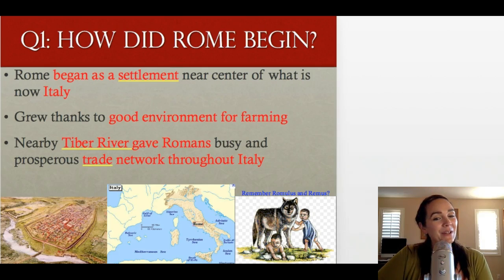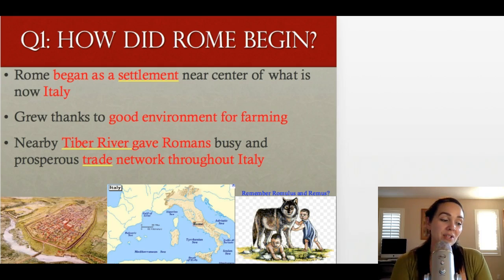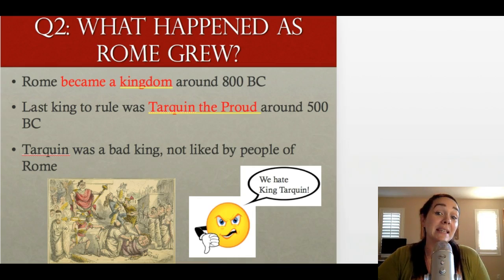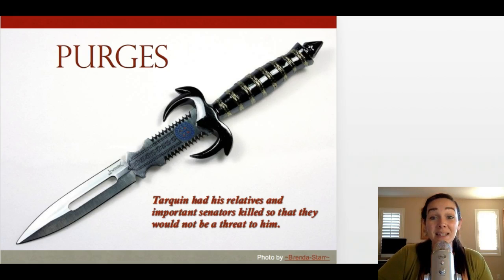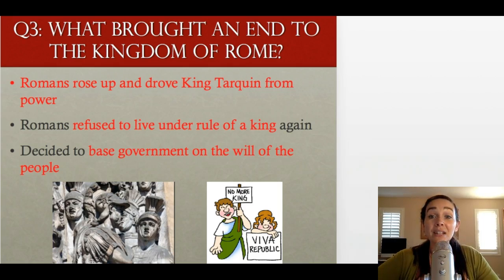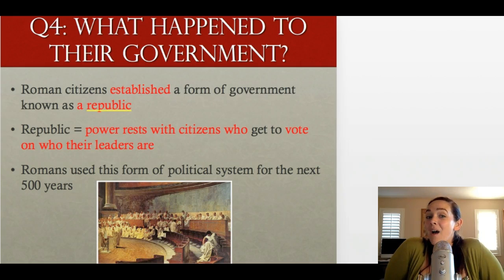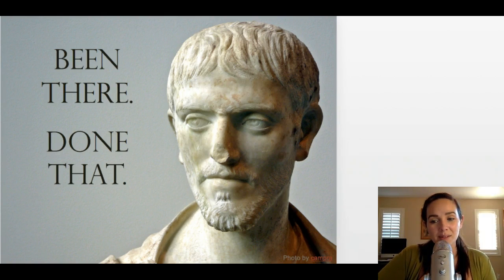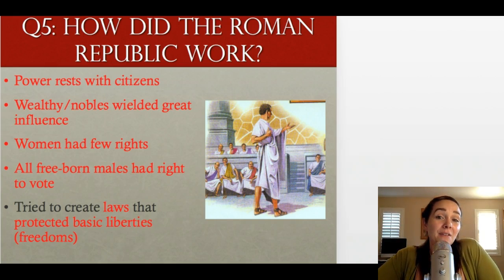Pwr Pt 2.1 (Part 1) - Rise of the Roman Empire Lecture